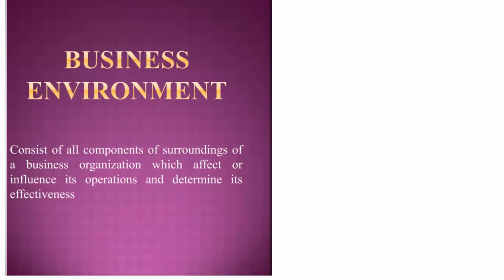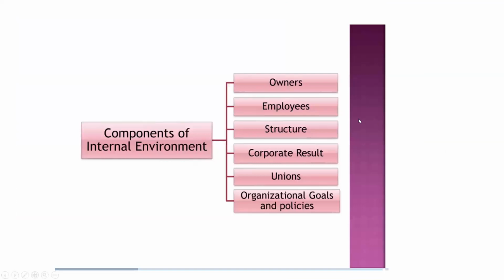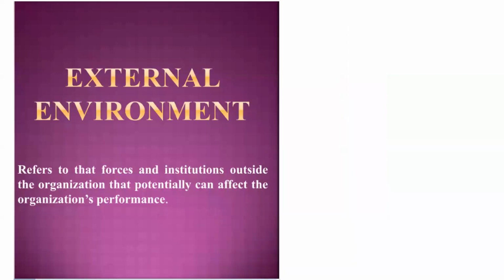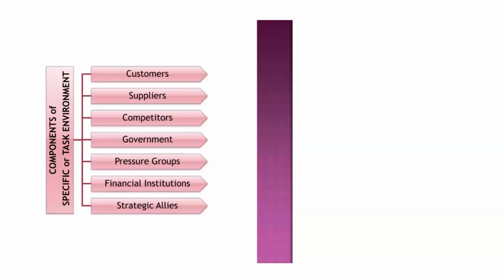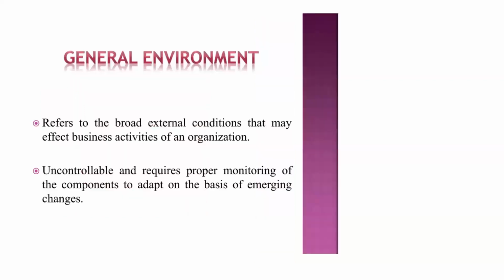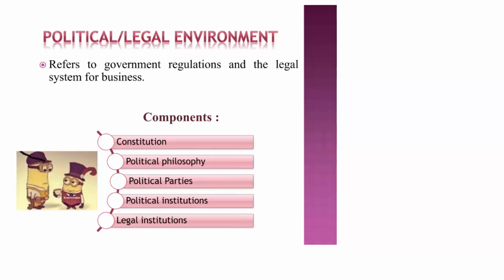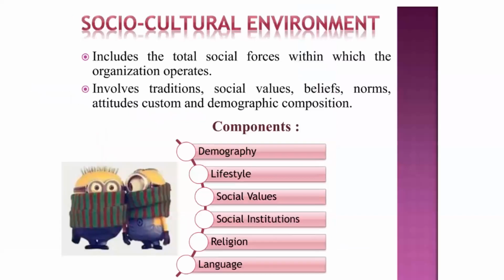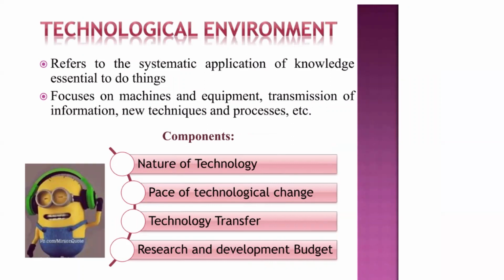BE_Components of Business Environment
Components of Business Environment